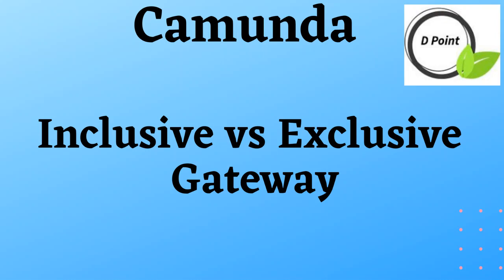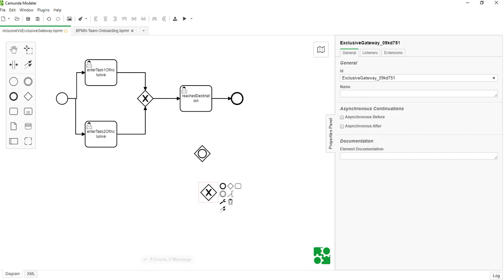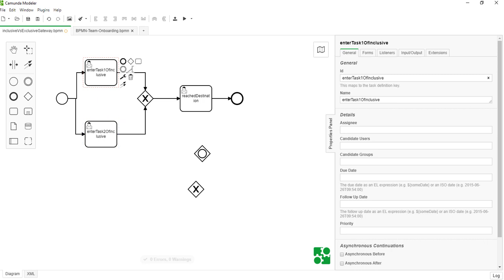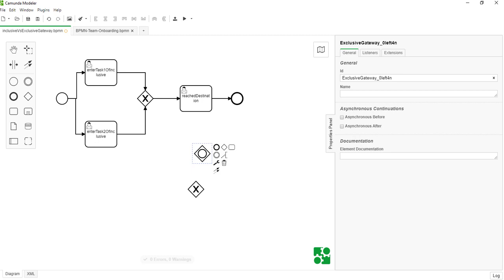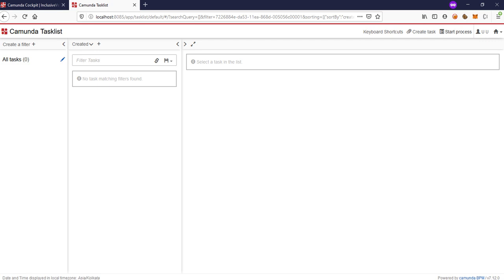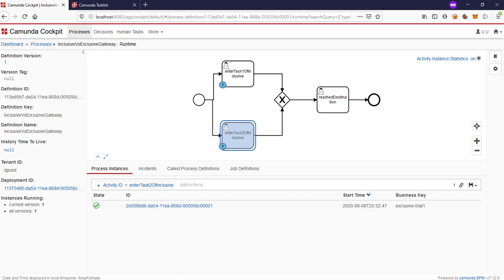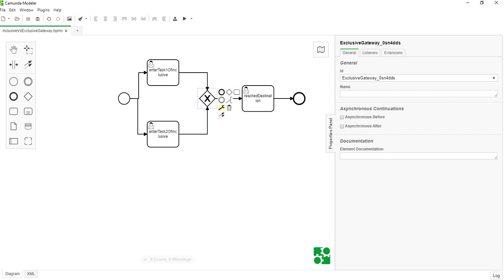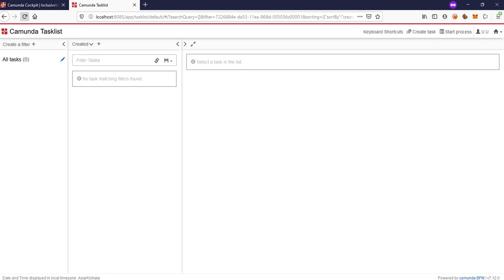Inclusive Vs Exclusive Gateway | Run parallel artifacts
Inclusive Gateway is to be used when we want workflow to wait for all the previous task to complete before going ahead at any point.